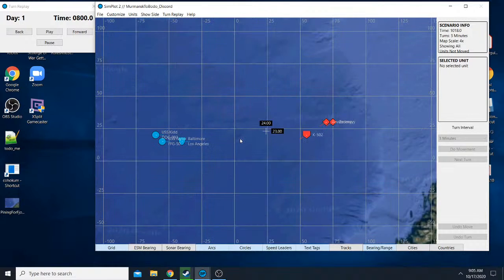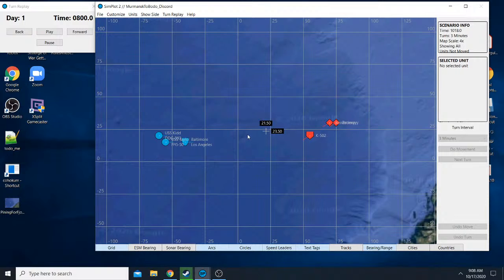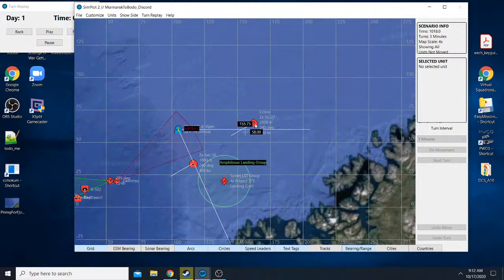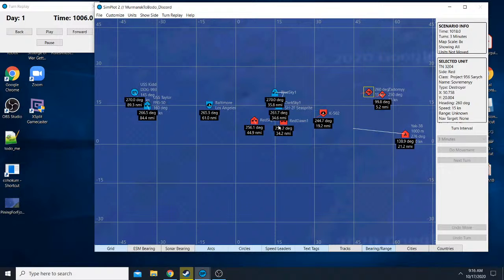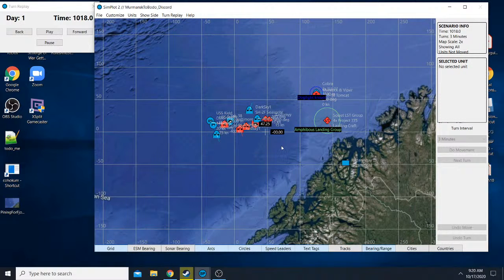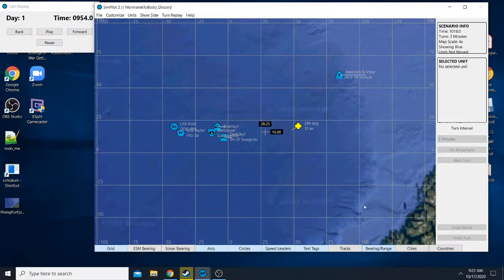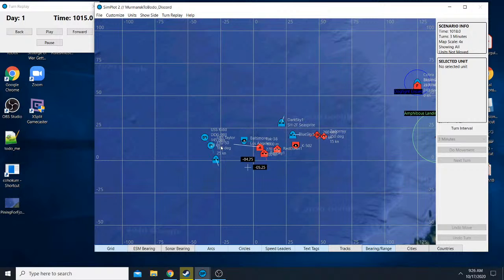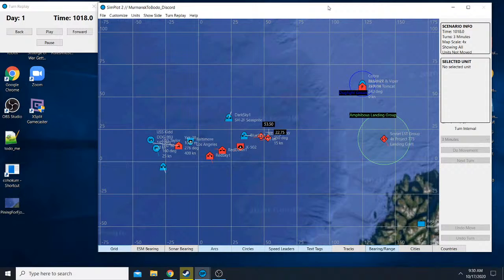Harpoon 5 - Pining For The Fjords : The Story So Far